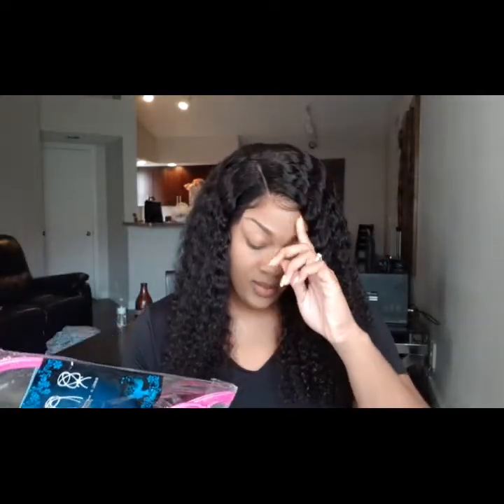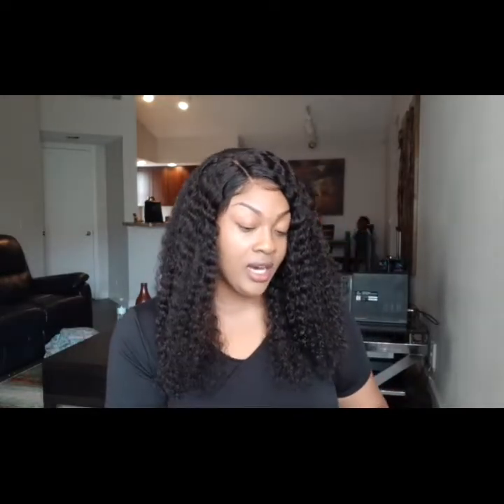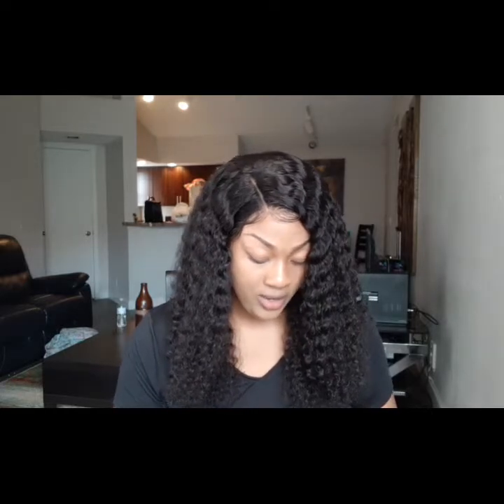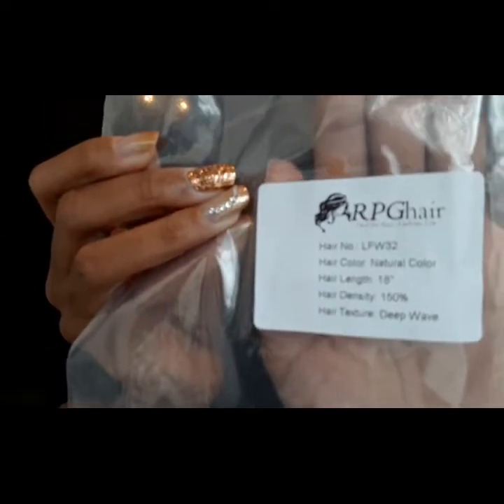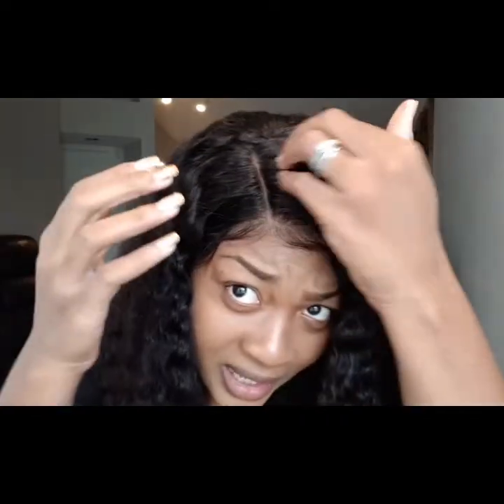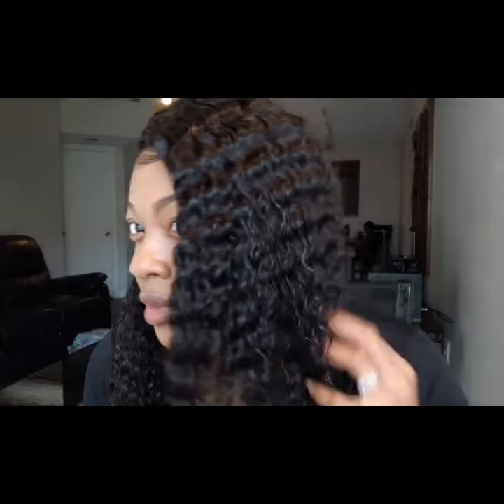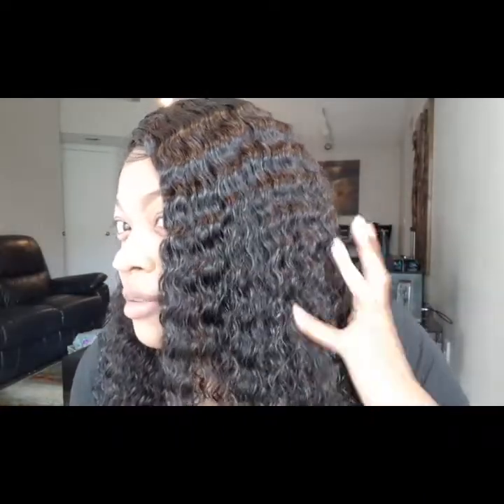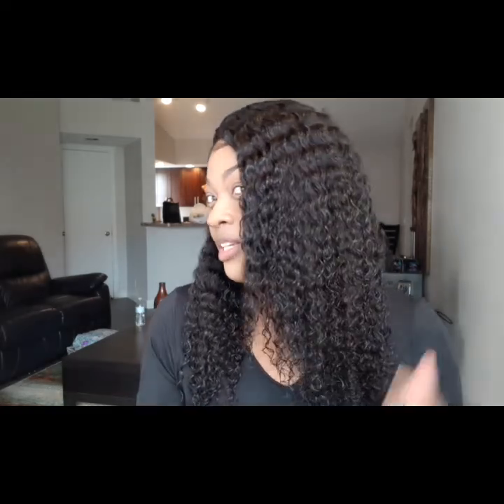RPG Hair LFW32/Unboxing...Styled both dry & wet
Rpghair.com

LFW32
Natural Color
18 inches
150% Density
Deep Wave